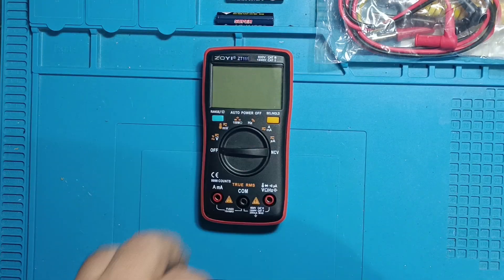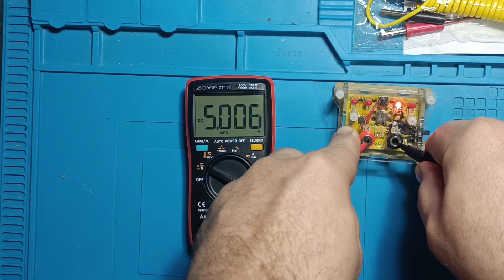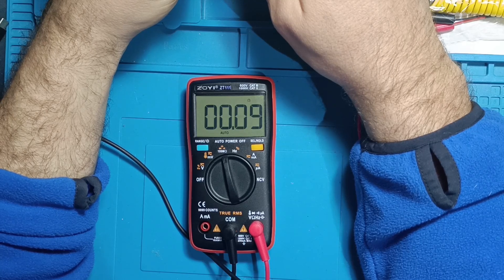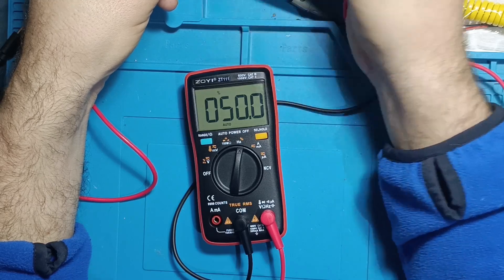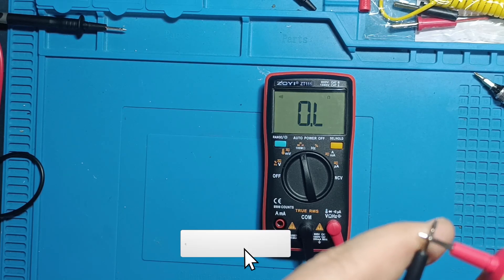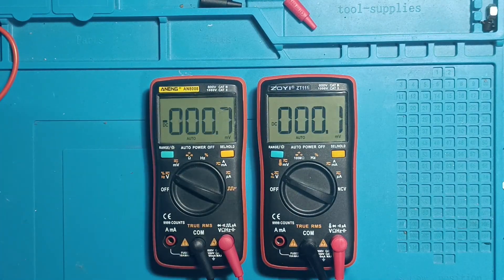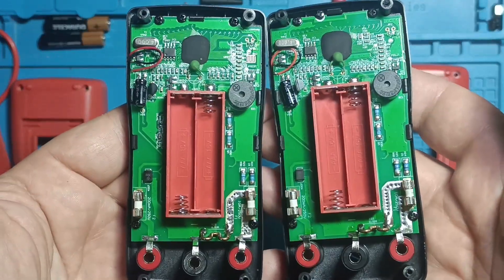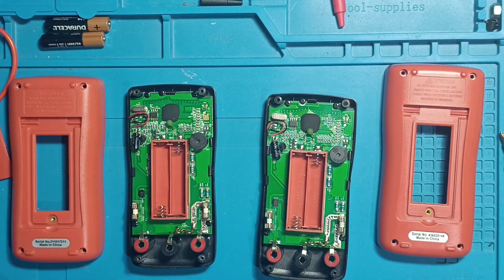Zoyi ZT111 , The $10 Multimeter, is it a new best buy on the market ?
9999 Counts Digital Multimeter + Widescreen + Palm Size Multimeter + NCV + 100MΩ Resistance